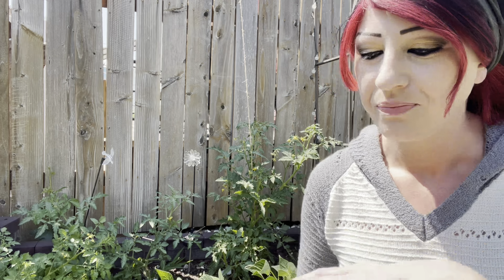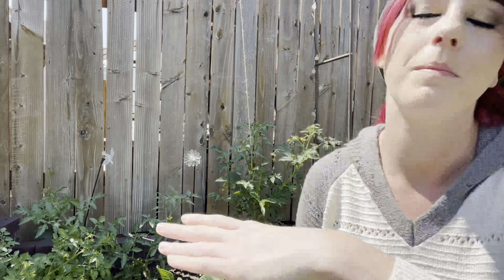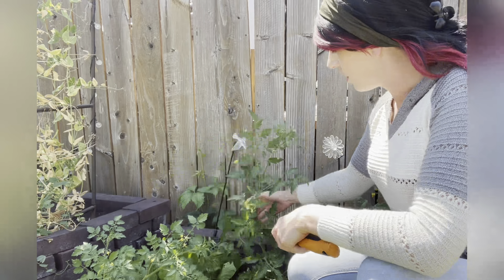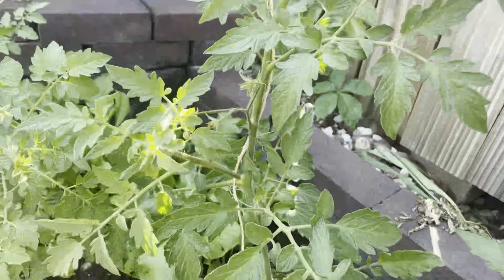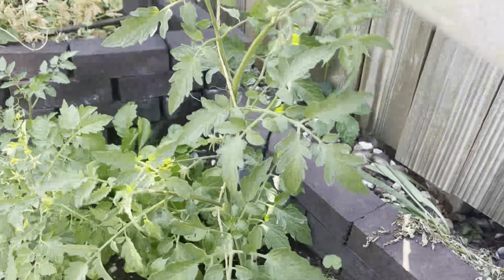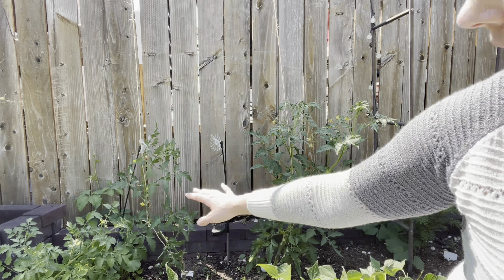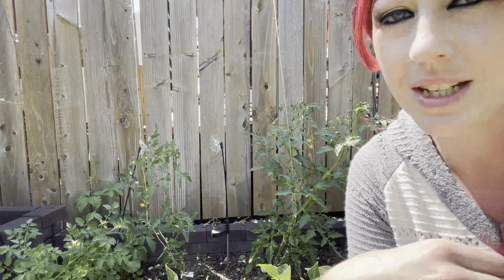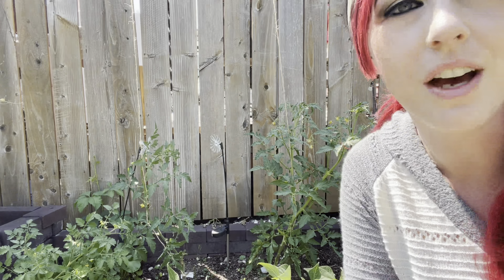Tomato🍅101!! Permaculture, organic gardening for beginners!!